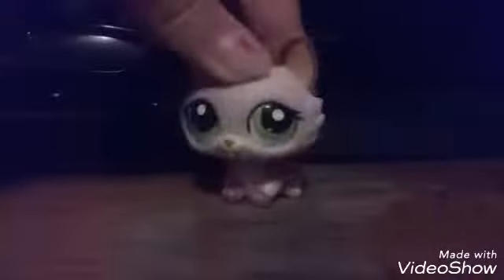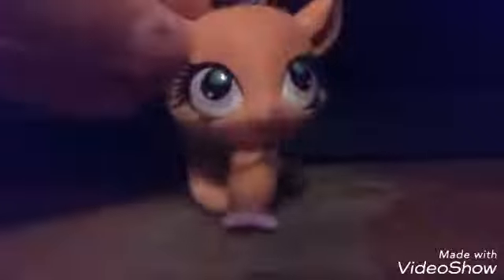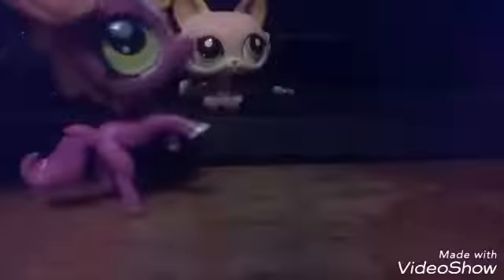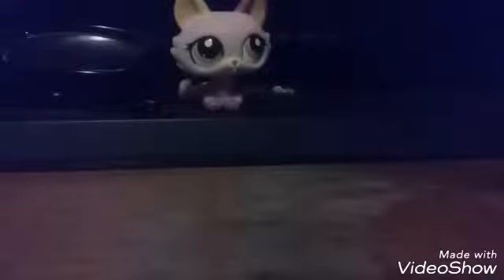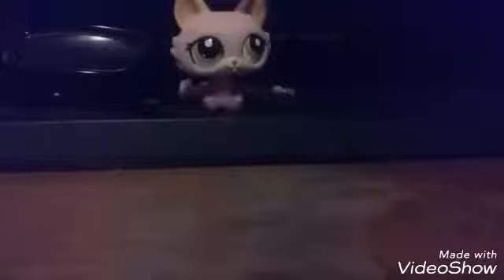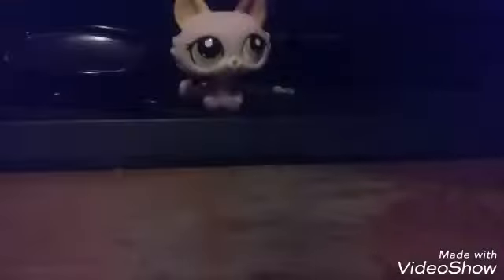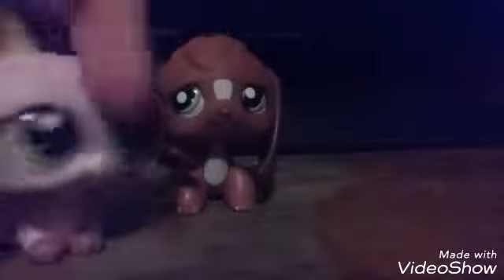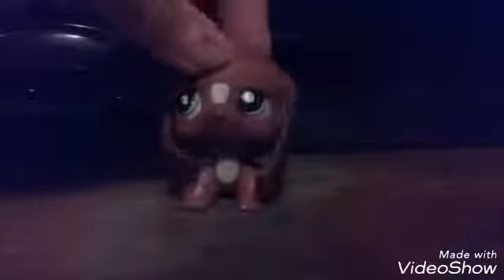Got LPS from a flea market!!!